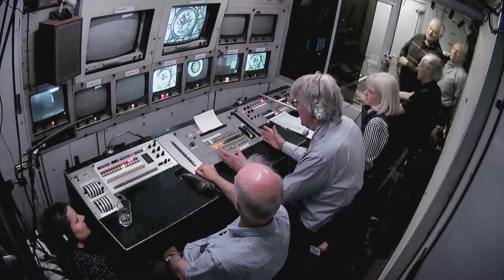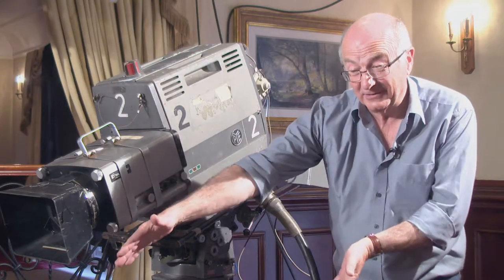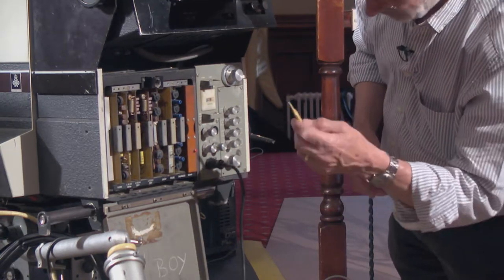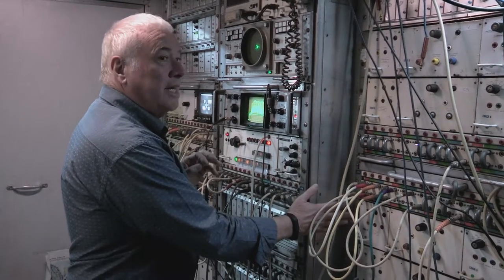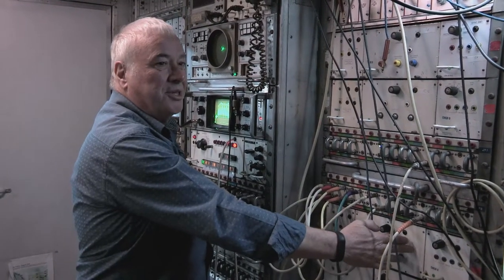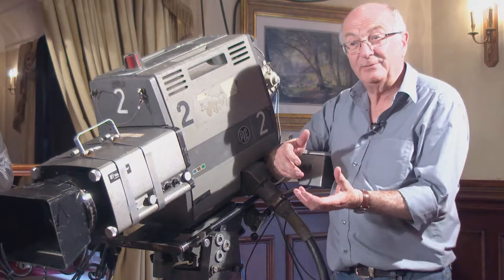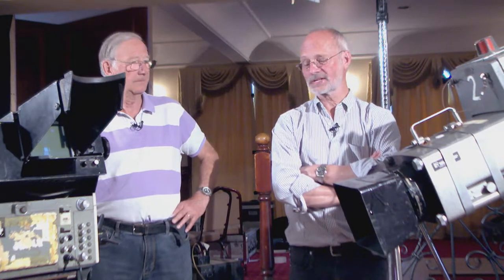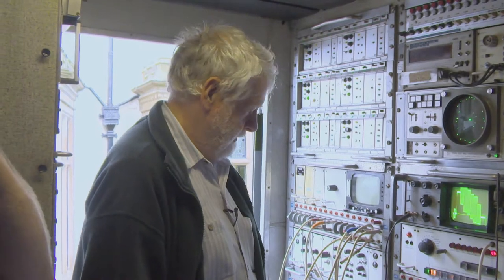outsidebroadcast crewreflections recreation long